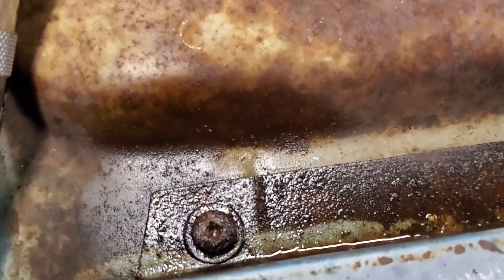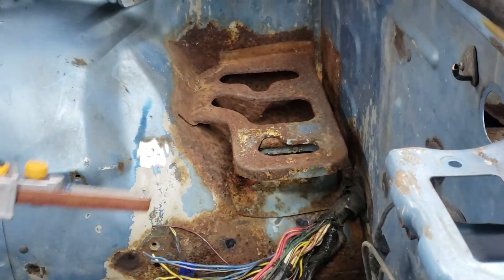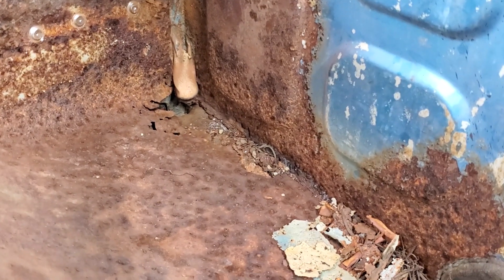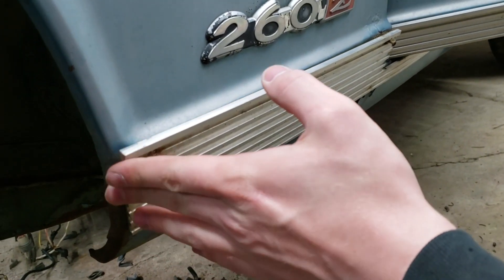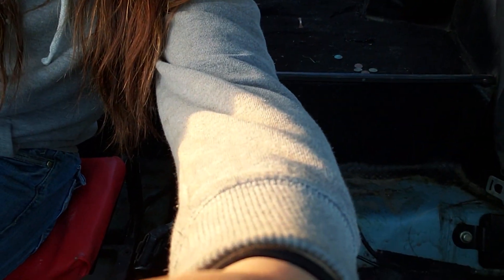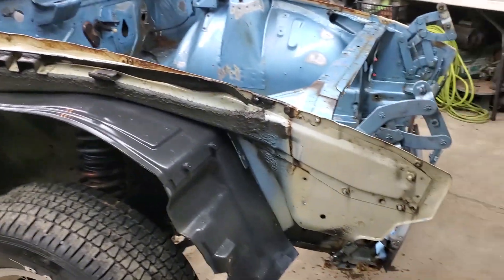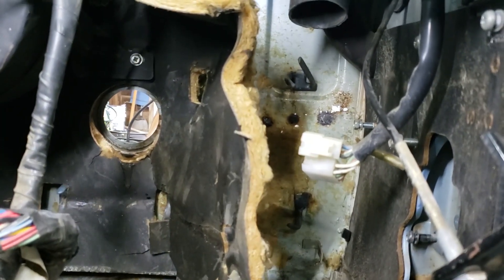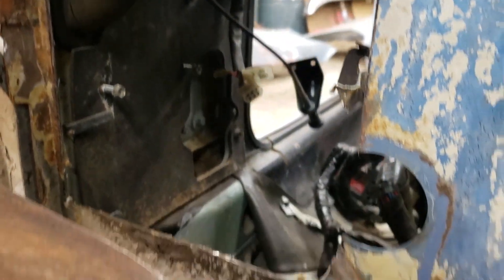"Engine Bay: Part 2" | Ep. 7 | Datsun 260Z Build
We found rust on the CrayZ!! And a lot of it...which means more cutting.
Rust pockets beneath the battery trays are common on these cars, so we decided remove the stock tray on this car. The damage looked minimal until it was hit with the pressure washer - and more steel washed away! We found that the damage extended onto the firewall panel as well, so cuts were made for future patching.

COMMENT any suggestions or questions
More build videos to come!
For more updates and adventures...